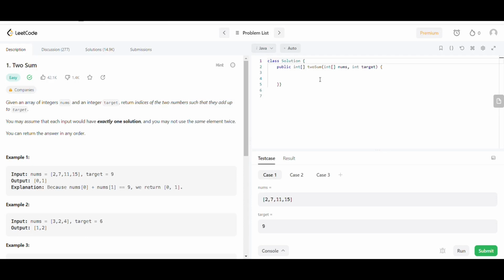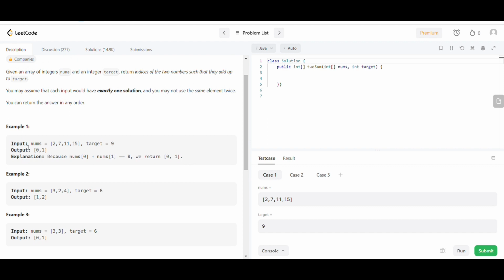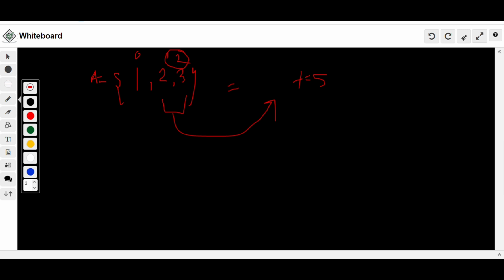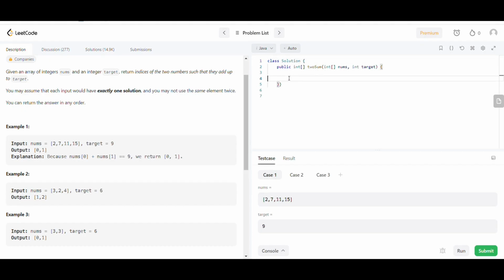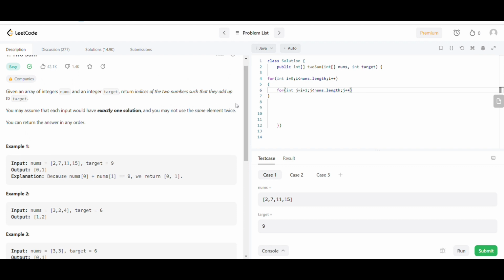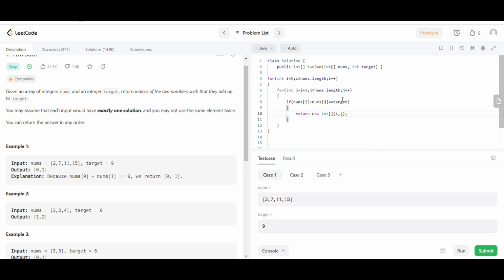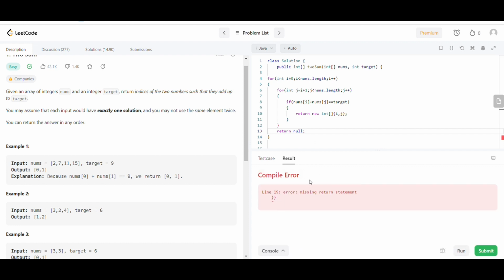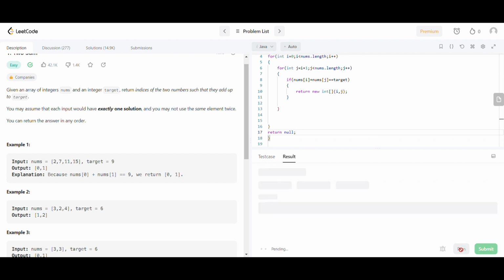🔥Two Sum Problem 🔥|| Leetcodes first ever problem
find missing number in Array
find missing number in Array coding questions
find missing number in Array gfg
gfg
interview questions